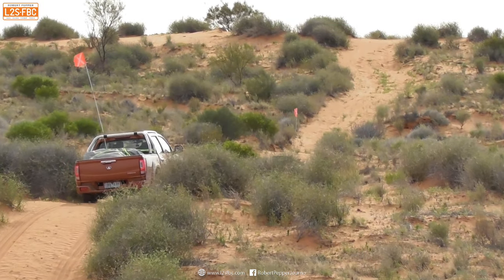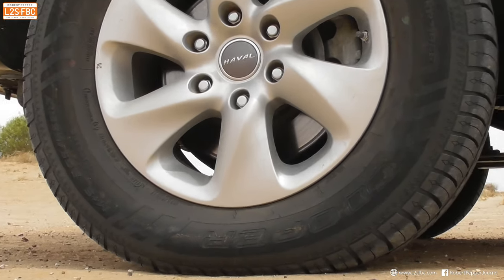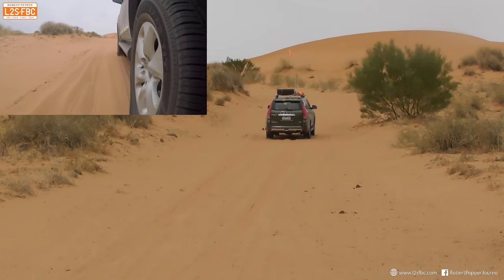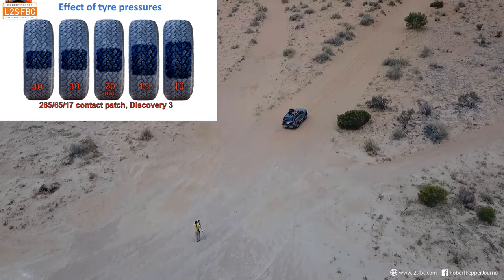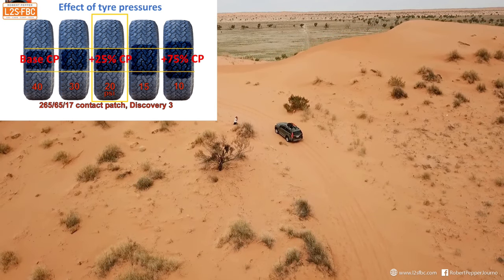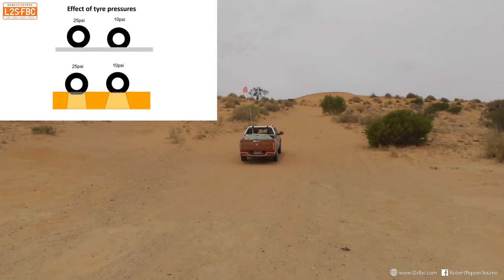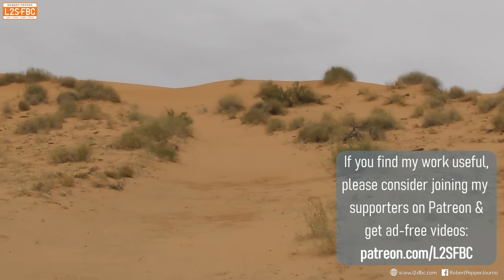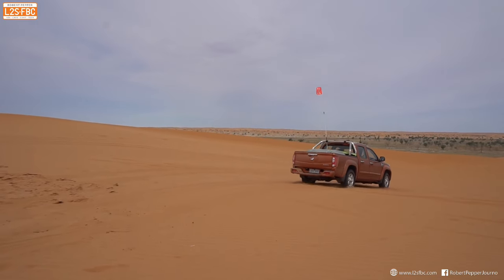Big Red driven right.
A really slow climb of the biggest sand dune in the Simpson Desert, Big Red.